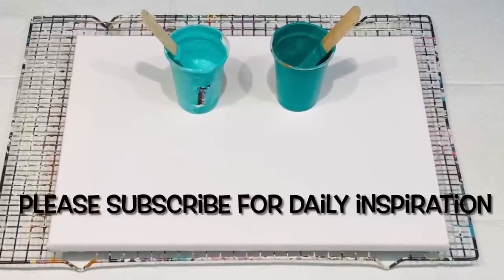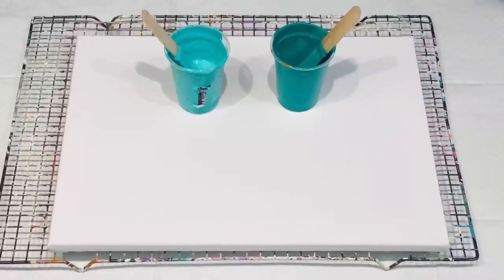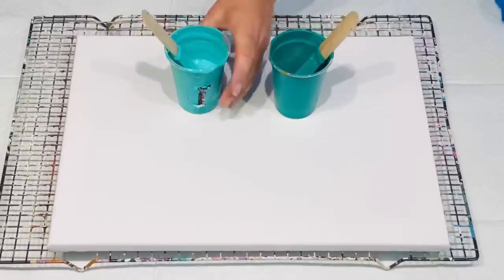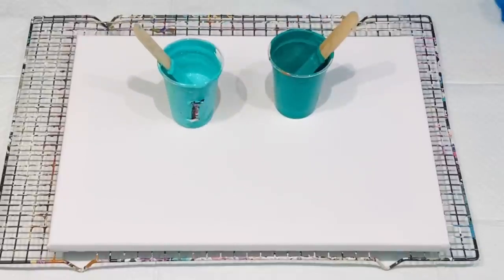You will learn flip cups, chaos blow and balloon kisses in this easy step-by-step video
Are you looking for a fun and easy way to create amazing 3D effects with acrylic paint?

Look no further - Gilly Kube has got you covered! In this video, she shows you step-by-step tutorials on how to use Global Colours Keep It Simple Clear Pouring Medium and Fine Art Acrylics to make stunning 3D creations. You won't believe your eyes when you see the results!

Plus, all you need is Keep It Simple Pouring Medium & Global Colours Acrylics - no extra additives or ingredients required! Get ready to learn flip cups, chaos blow and balloon kisses - let's have some awesome fun together and show us your projects in the comments!